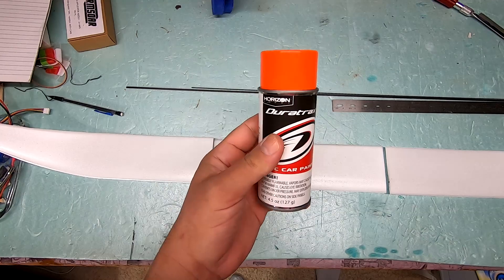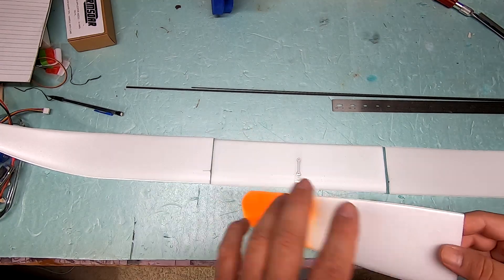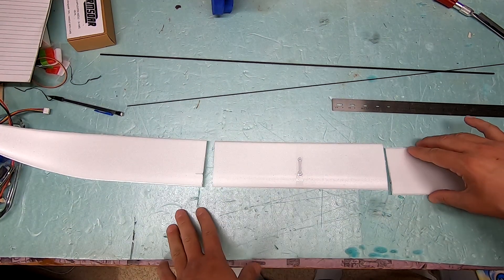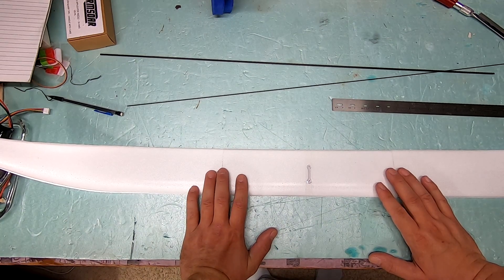Redoing the extended wing mod to the E-Flite UMX Radian - Part 6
I'm redoing mods to the E-Flite UMX Radian Ultra-Micro powered glider by redoing the extended wing to reduce it's weight. The popular UMX Radian Ultra-Micro powered glider by E-Flite has been upgraded with SAFE Select making it even easier to fly than before. Since this glider is under 250 grams, FAA registration is not required. It binds to your DSMX/DSM2 compatible transmitter. Other than that, all that's required is a 1S 150-220mah lipo battery. With a compatible transmitter, the receiver will provide telemitry on in flight battery voltage. It can even be flown indoors in a gymnasiums or large indoor space.

ATTENTION!!!